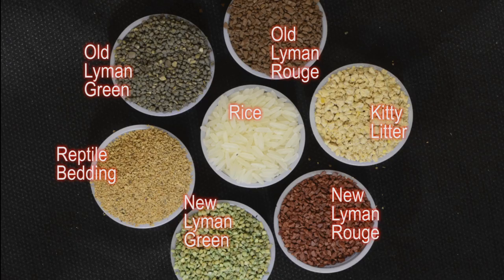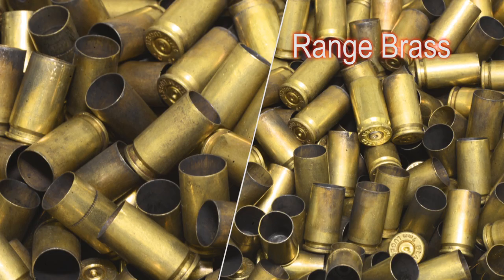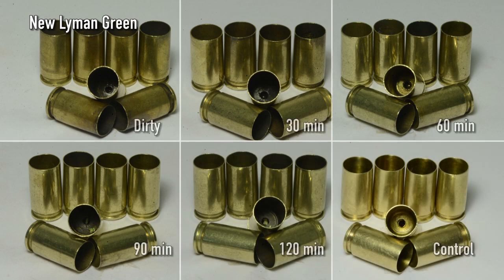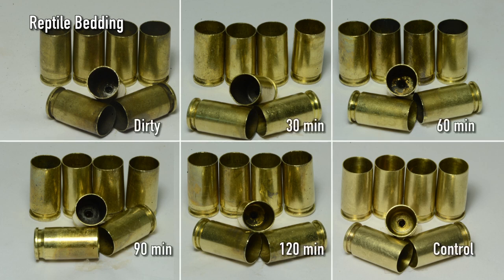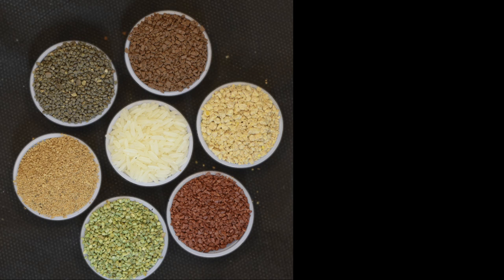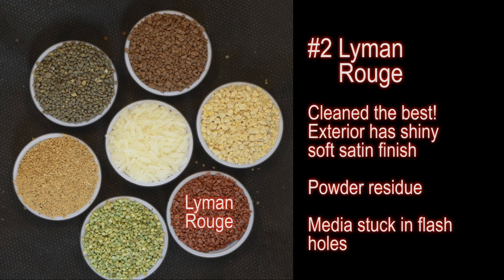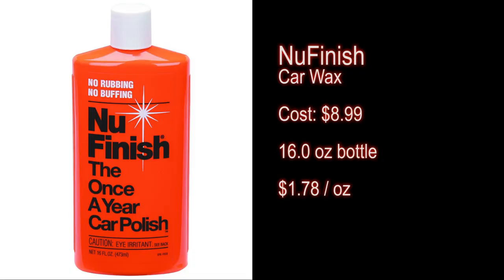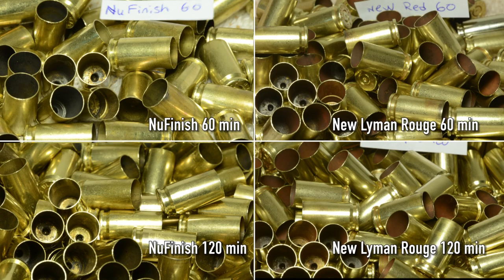What Tumbling Media is the Best?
What is the best media to clean and polish your brass?  I test some commercial products and some suggestions from the internet.

Video shot with Hero 3+ Black
1080p medium, @ 60 fps.